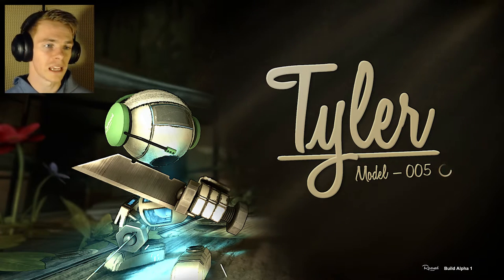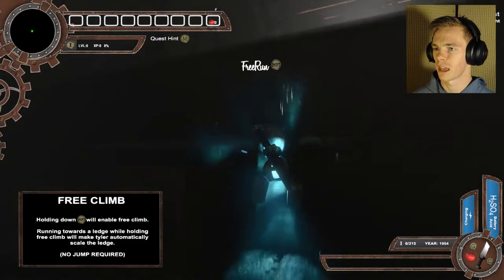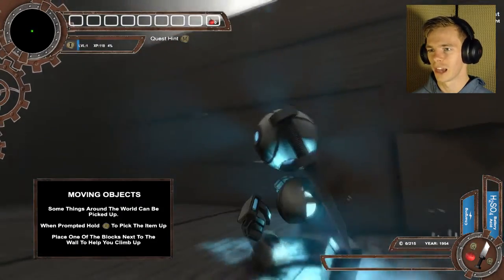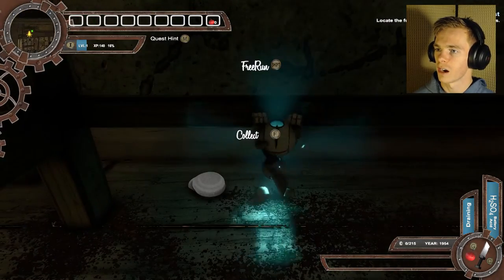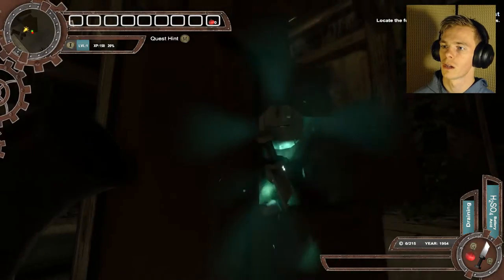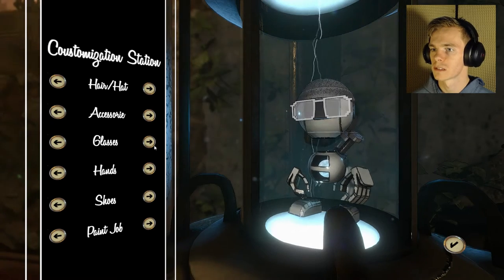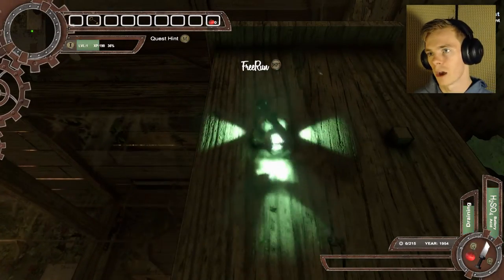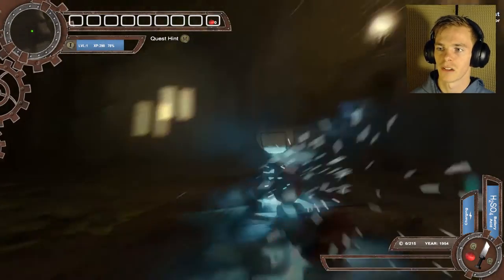Sooo Pretty!! | Tyler: Model-005 | Eps. 1 (Alpha Pre-Release)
Meet Tyler a 1950's robot who wakes up to find that his creator is missing. What really happened? Tyler is a 3D action based, RPG game that has the ability to free roam and use parkour to get around the room! Being small means natural enemies, so spiders, rats, and even bees can lead to destruction to this little robot if he isn't carefull!